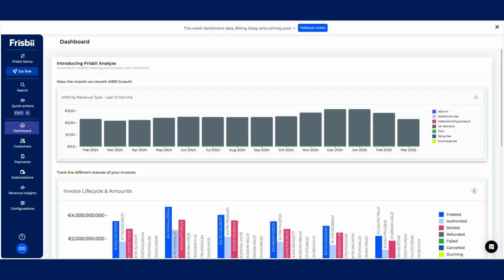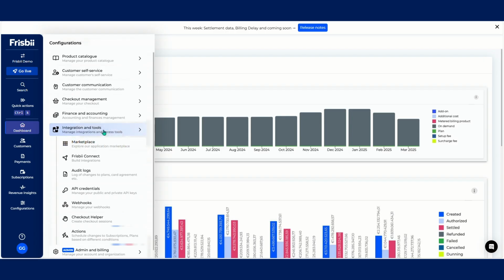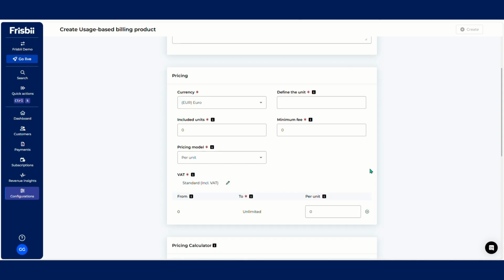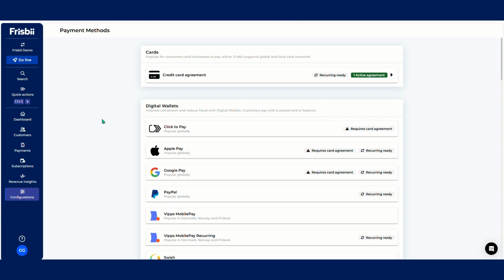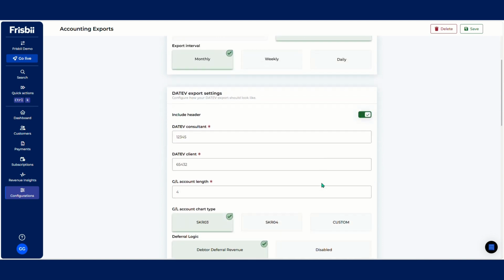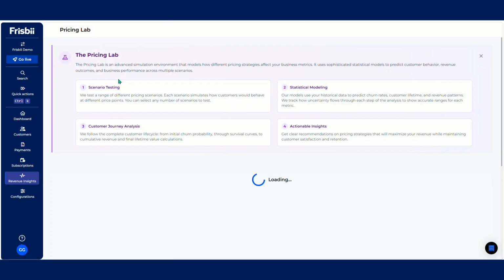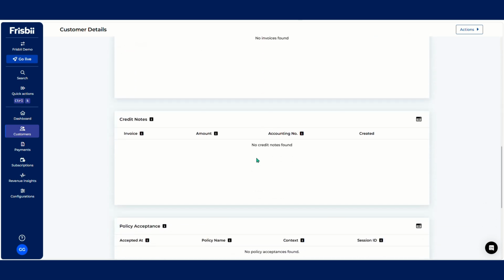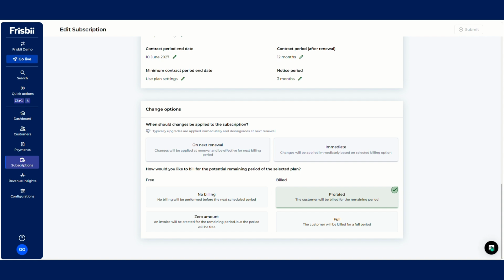Frisbii Subscription Management & Recurring Billing Platform - Demo Walkthrough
We walk you through the Frisbii Recurring Billing platform for subscription management, recurring billing and invoice management, payments and customer insights.

00:00 Platform overview
00:40 Help and quick actions
01:01 Settings and integrations
01:33 Product catalog basics
02:32 Usage and discounts
03:24 Customer communication
03:54 Checkout and payments
04:36 Finance and e-invoicing
05:59 Revenue insights and analytics
06:37 Predictive analytics labs
07:15 Customer and subscription management
08:26 Payments and subscription operations
09:34 Wrapup and support

Automate your billing, optimize your subscription management and ensure a smooth checkout with Frisbii.

Frisbii provides you with a reliable billing and payments infrastructure, so you can save costs, streamline your finance operations and gain more data transparency with smart analytics functionalities.